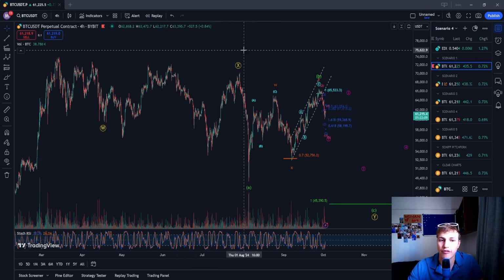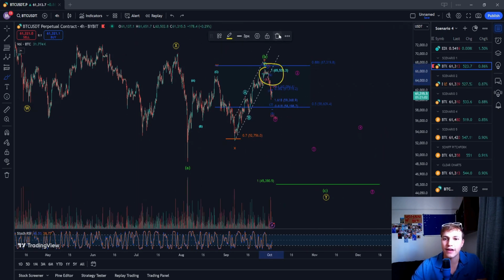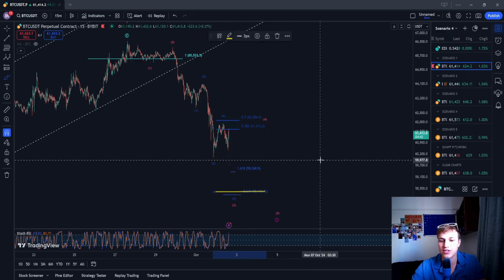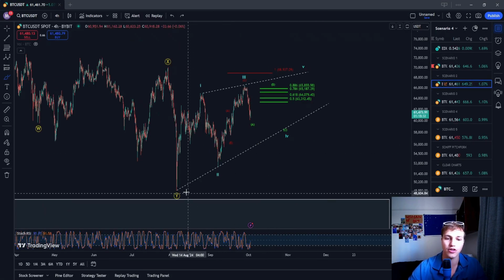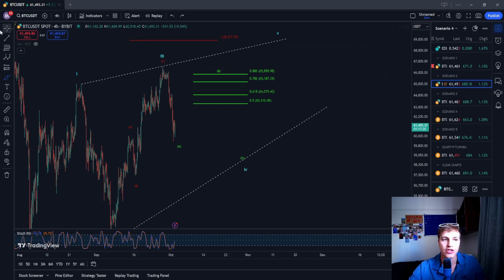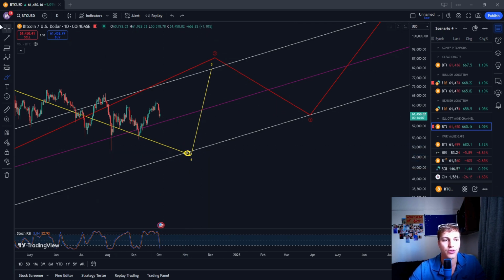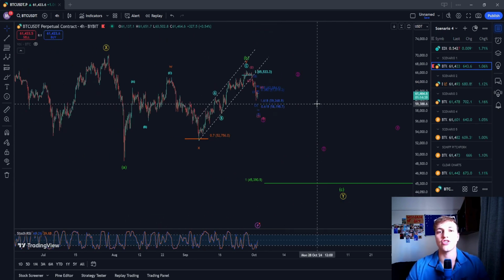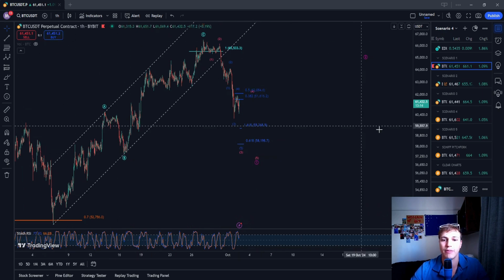THIS CRYPTO CRASH IS REAL!!!- Bitcoin Elliott Wave Analysis and Price Prediction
In this video, I, MaxTradesCrypto, dive into the harsh reality of the ongoing crypto crash and what’s next for Bitcoin. Using Elliott Wave theory, I provide a detailed Bitcoin analysis and price prediction to help you navigate these turbulent times. If you’re following Bitcoin news today or actively engaged in Bitcoin trading, this video is essential for understanding the depth of this crash and where the market could be headed next.

We’ll start by analyzing the recent Bitcoin price drop and what it means for Bitcoin today. My Bitcoin analysis today focuses on key Elliott Wave patterns that indicate why this crash is far from over and how much further it could go. Whether you're a seasoned trader or new to Bitcoin trading, understanding these patterns is crucial for managing your investments during this market downturn.

In addition to the technical analysis, I’ll cover broader market factors that are contributing to this crash, including global economic events and the latest Bitcoin news. These external forces are having a significant impact on Bitcoin’s price, and staying informed on how they influence the market is key to navigating this volatile period.

I’ll continue to provide expert insights as the market unfolds, helping you stay ahead in this challenging environment.

What’s your take on the current crypto market? Do you think the crash will continue, or is a recovery around the corner?

Timestamps:
00:00 - Intro
00:22 - Scenario 1
03:07 - Scenario 2
05:24 - Elliott Wave Channel
07:04 - Fair Value Gaps
06:43 - Trade Possibilities
08:48 - Outro